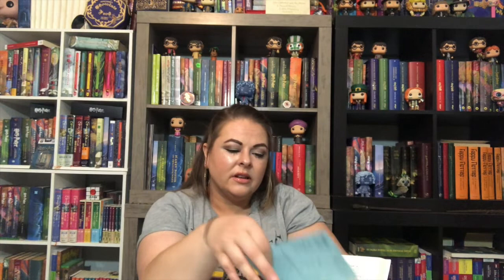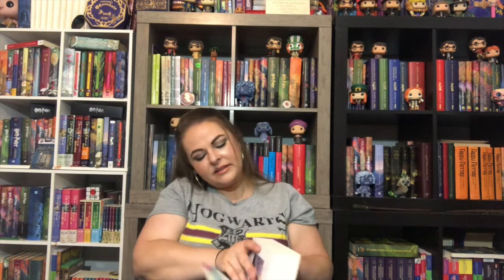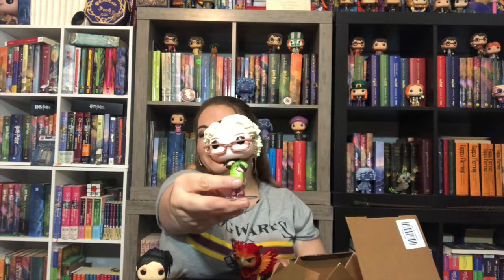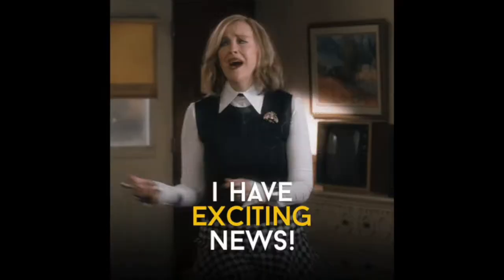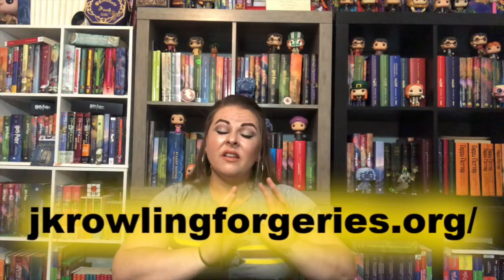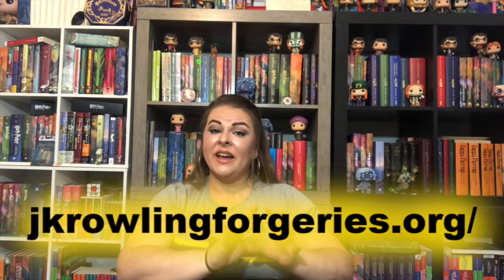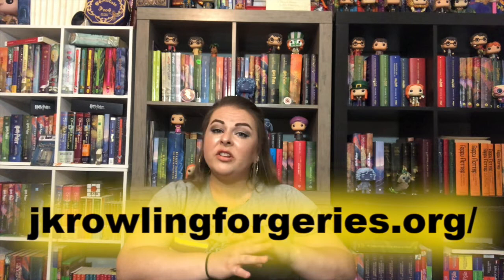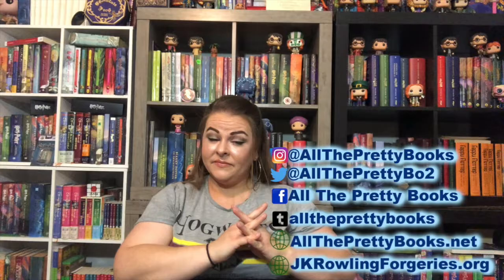Harry Potter Bookmail & SDCC Funko Pop Unboxing | AND Giveaway Announcement!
It's Harry Potter book mail time again! AND! my SDCC Hot Topic Exclusive Fawkes has arrived! Join me while I open them!

Send me an Owl:
All the Pretty Books
Helotes, TX
78023, USA